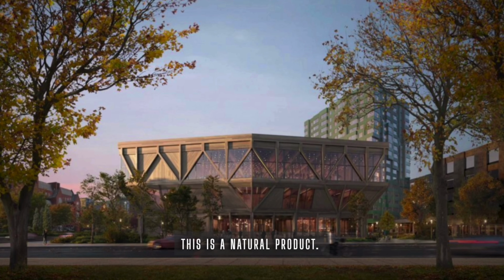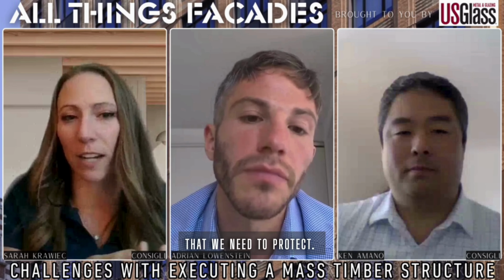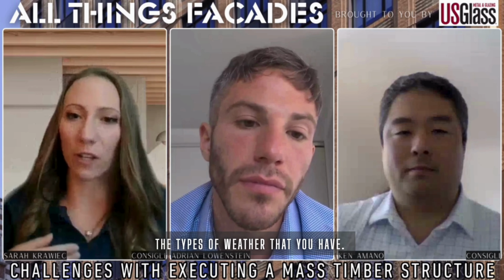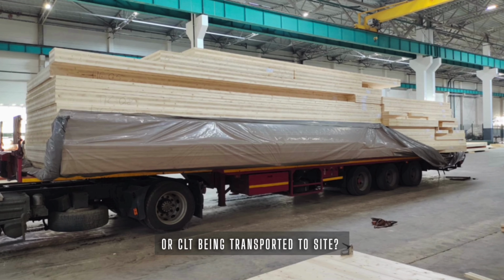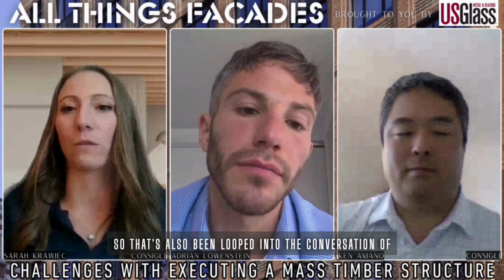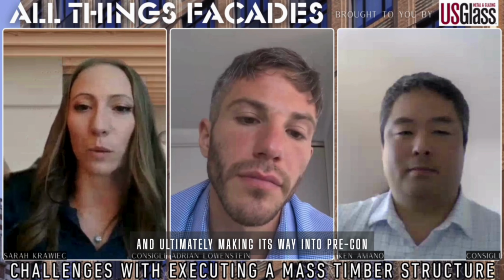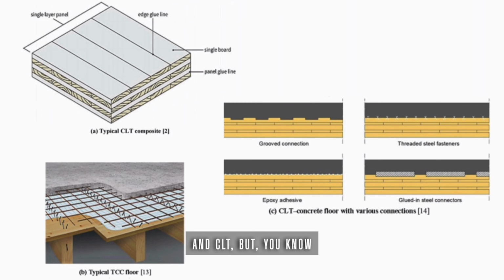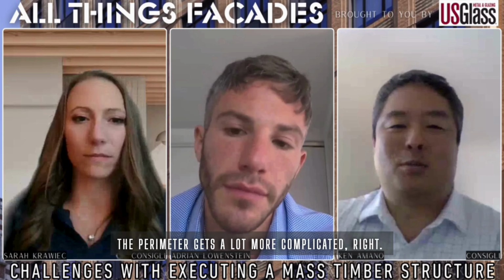Challenges with Executing a Mass Timber Structure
What are some of the challenges with executing a mass timber structure on a commercial construction project?

A major area that I overlooked - how do you protect it from the elements?

Featuring Sarah Krawiec & Ken Amano of Consigli Construction Co., Inc., all equipped to share insights on the All Things Facades podcast, coming this Thursday!